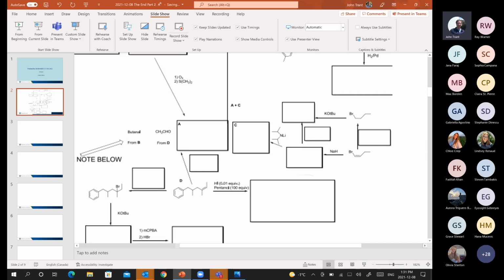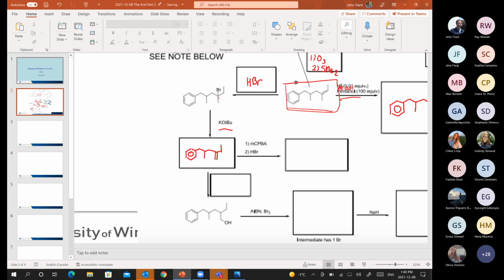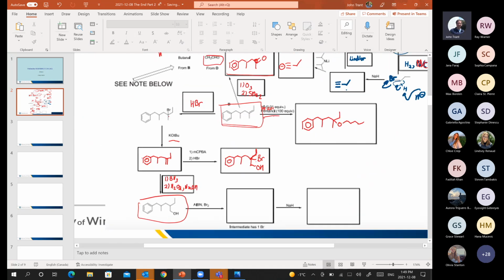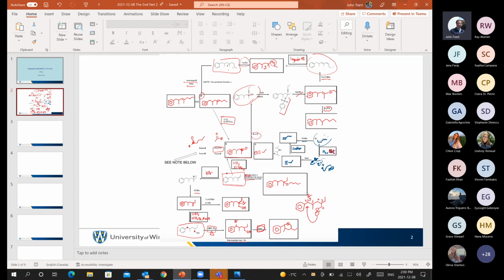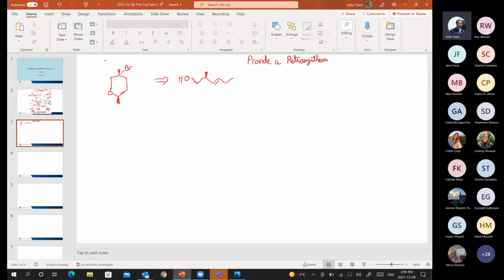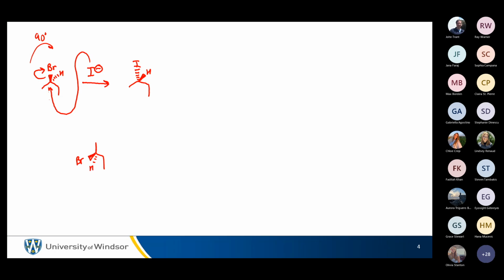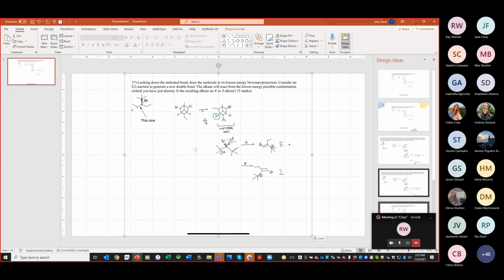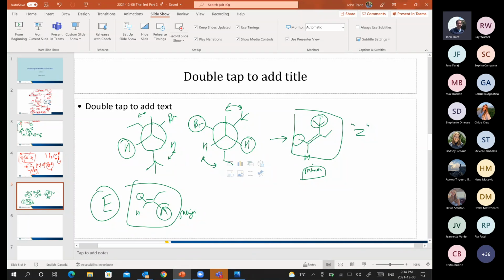Lesson 34 Final Class 2021 12 08